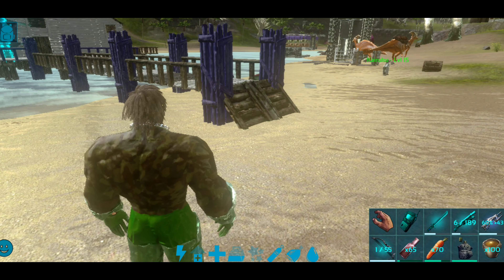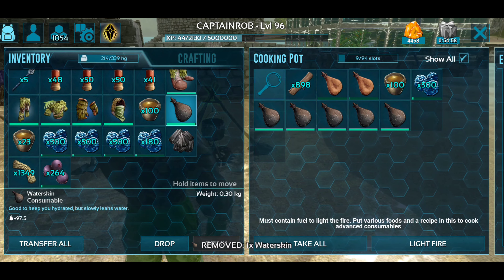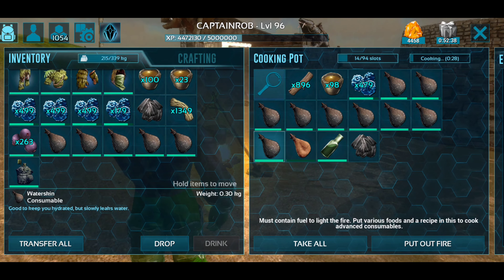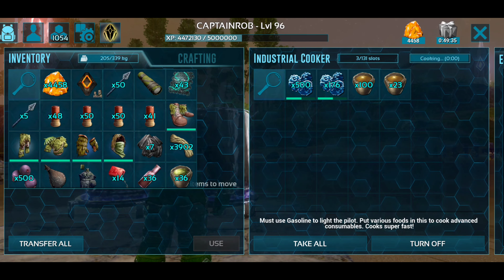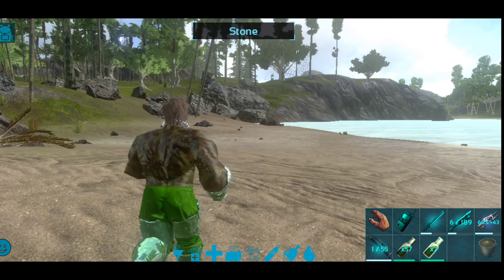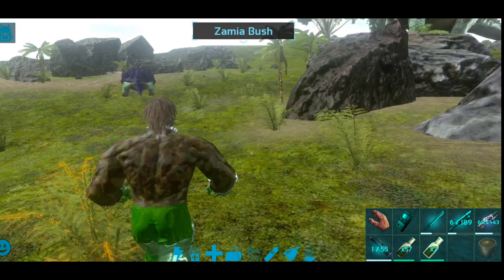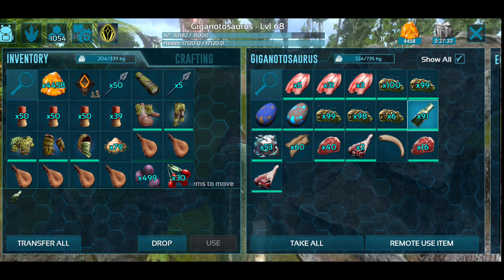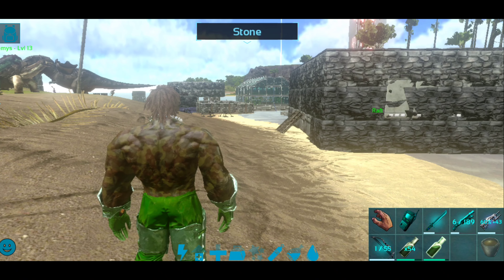How To Make Energy & Potent Energy Brew/Ark Survival Evolved Gameplay In Tamil /Part #16 [CRG]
survival game
captain rob
Casual Mode
Energy Brew
Potent Energy Brew

Recipes
Recipes can be used to craft dishes that grant temporary buffs or useful effects. In ARK: Survival Evolved survivors are able to cook various standard Recipes in a  Cooking Pot or an  Industrial Cooker.

ENERGY BREW
Energy Brew is a tonic in ARK: Survival Evolved. It can be created at a Cooking Pot or an Industrial .
  This brew doesn't have any nutritional value, but fills your stamina.
Consuming this item refills the player's Stamina Stamina. The player regains 40 stamina over 5 seconds.

It can be consumed on-the-run when trying to flee on foot for long distances without the need to stop and rest.

Be sure to include a Water skin, Water Jar or Canteen Canteen with at least 25% water in the Cooking Pot, and remove any Charcoal Charcoal during the cooking process to avoid the creation of any dyes. Thatch Thatch, Spark powder or Angler Gel can also be used as fuel to reduce the risk of accidentally producing dyes. Thatch and Angler Gel are not used at all by dyes, while there are not enough ingredients for Spark powder to produce dyes if only those for the brew are present.

POTENT ENERGY BREW
This brew doesn't have any nutritional value, but fills your stamina. It shimmers with potency.
 Overview
Consuming this item refills the player's Stamina . The player regains 70 stamina over 5 seconds.

Be sure to include a Waterskin , Water Jar or Canteen with at least 25% water in the Cooking Pot, and remove any Charcoal during the cooking process to avoid the creation of any dyes. Thatch  can also be used as a fuel, as it doesn't create any Charcoal byproducts which could accidentally produce dyes.

ENERGY BREW INGREDIENTS
20 × Azulberry
2 × Stimulant
1 × Water

POTENT ENERGY BREW INGREDIENTS
1 × Potent Dust
20 × Azulberry
2 × Stimulant
1 × Water

CRAFTING
 1.Cooking Pot
 2.Industrial Cooker

COOK TIME
1.Cooking Pot - 30s
2.Industrial Cooker - 2s

COOK TIME [Potent Energy Brew]
1.Cooking Pot - 40s
2.Industrial Cooker - 3s

 Fight, survive, and tame 80+ dinosaurs in this massive genre-defining game world

**PLEASE NOTE: This game is officially supported only on touchscreen Android devices with at least 3 GB of RAM and up-to-date Vulkan support. There are some devices that should be able to play that are listed as incompatible, we will fix this as soon as we can! **

Dive into the ultimate mobile dino-adventure with ARK: Survival Evolved! A massive game world combines with 80+ unique dinosaurs and primal creatures for you to capture and tame - making for a survival experience bar-none. Meet up with other players and friends in this Jurassic-era world, to form tribes and work together to build colonies of survivors.

Based on the genre-defining adventure from PC and consoles, ARK: Survival Evolved challenges you to survive and thrive on a mysterious island, where you start out alone and unarmed. Gather resources and craft tools to build shelter and hunt. Expand your domain while capturing and taming dinosaurs to do your bidding. Make new friends online, form tribes, and build mighty structures to defend against man and mega-predators alike!

Features of ARK: Survival Evolved include:

- 80+ Dinosaurs: Use cunning strategy and tactics to tame, train, ride and breed the many dinosaurs and other primeval creatures roaming the dynamic, persistent ecosystems across land, sea, air, and even underground.
- Discover: Explore a massive living and breathing prehistoric landscape as you find the means to survive, thrive, and escape on the Ark.
- Craft and Build: Using any means necessary to survive, craft weapons, clothes, and items, and build shelters, villages, or even large cities.
- Survive Alone or With Others: Group up with, or prey on, hundreds of other players in a large-scale online world or choose to go it alone in single-player mode.
- Join a Tribe: The 'Tribe' system encourages cooperation, by supporting dynamic parties to share resources, XP, and re-spawn points